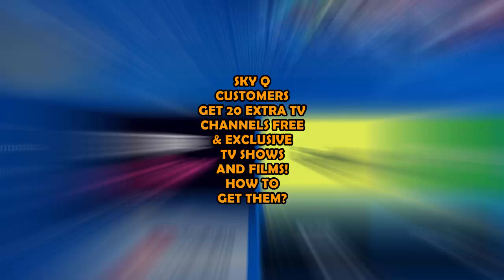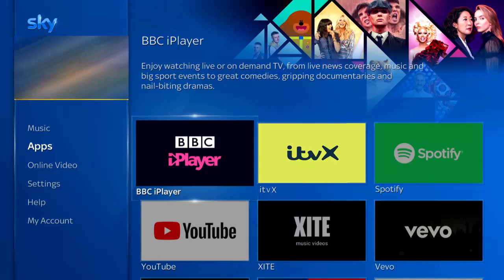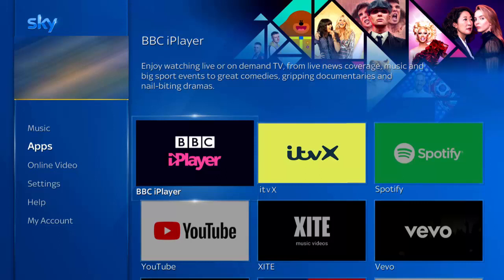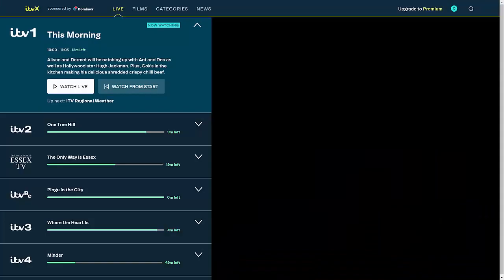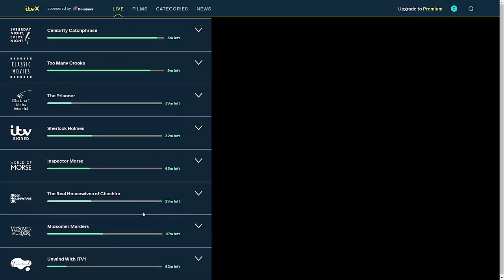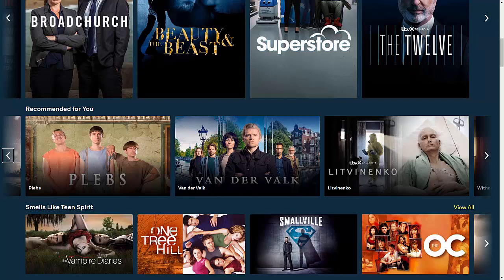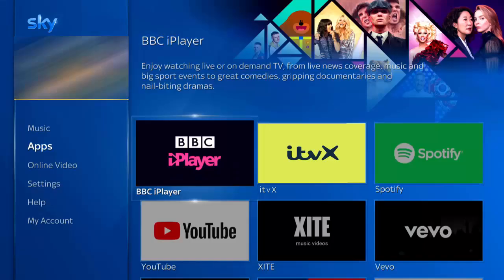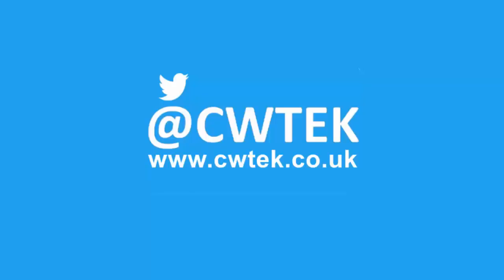📺 Sky Q Customers get 20 extra channels and over 10,000 hours on demand for FREE! 📺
This video tells you how Sky Q Customers can get extra channels.

⚠️ 👍🎬📀📺💷🧹🧽📍📌❌💯🚫❗️❓✅❎ℹ️▶️⏏️➡️⬅️↩️🔴🟠🟡🟣🔵🟢⚫️⚪️🟤🔺🔻🔸🔹🔶🔷🟥◻️◼️🟧🟨🟩⬛️🟪🟦⬜️🟫📣♦️ 🔥👊🔄 🆕🥊⚽☎️📱💽📼📧🔓🌟📻📧📶🎶🎄🎅💰👇🛑🎵